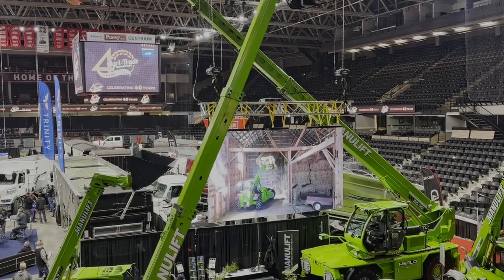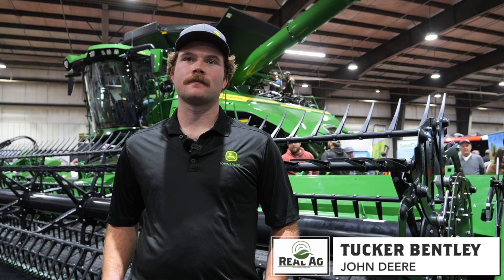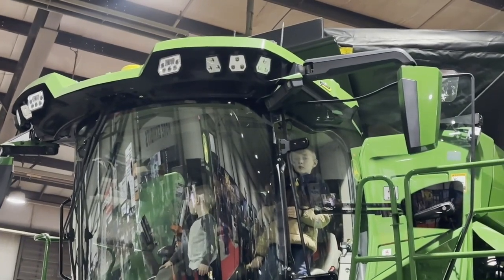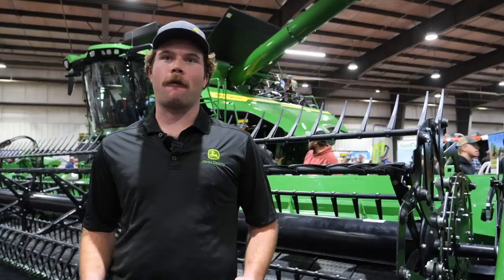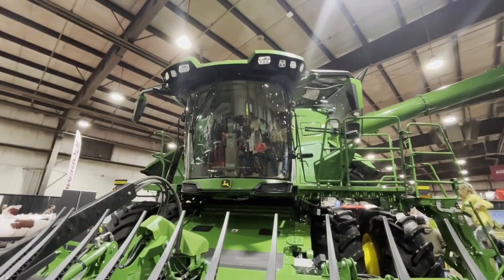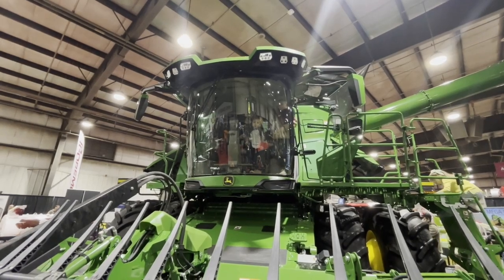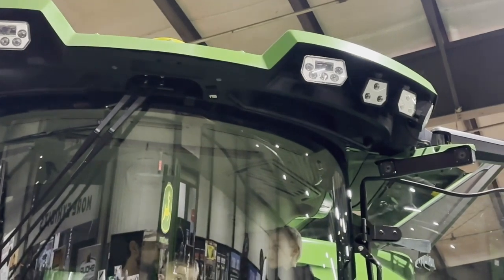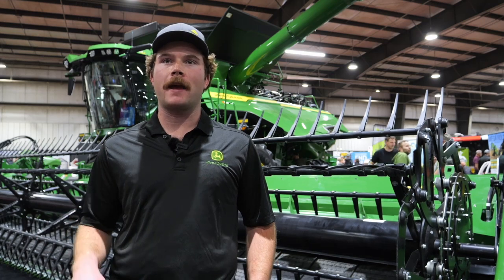Ground speed combine cameras by John Deere allow for adaptive cruise control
Harvest efficiency is essential when it is time to get the crop in, but combine wheel slip on wet or uneven terrain or inconsistent speed adjustments can cost growers time and money.

John Deere's ground speed cameras can compensate for this by detecting the crop 28 feet ahead of the combine to constantly measure crop height and volume. At the same time, pre-harvest satellite images are working with the real-time image to generate a predictive field map. As the combine picks up the downed crop, it slows down or speeds up to a pre-set speed that the grower has chosen from the cab.

As Tucker Bentley of John Deere says in this interview at Agri-Trade in Red Deer, Alta., "you don't do anything, the combine does it all for you."

Bentley describes the predictive ground speed automation as the difference between cruise control in a car and adaptive cruise control. The combine speeds up and slows down for the grower without the need to control it, he says.

When it comes to the possible savings with using the technology, Bentley says that a potential of one per cent loss over 3,000 acres can add up to a lot of money, and by using these cameras growers are able to maintain peak productivity throughout the day.